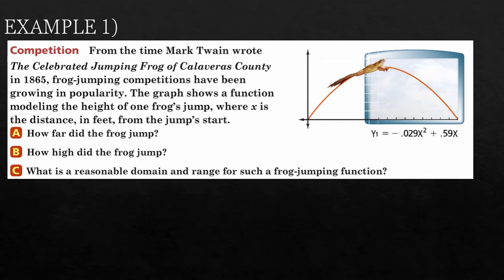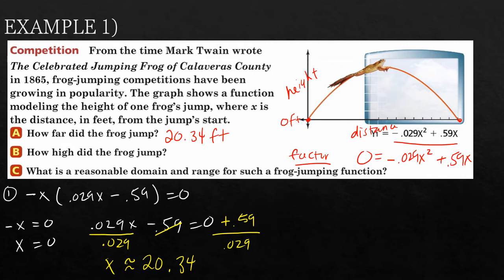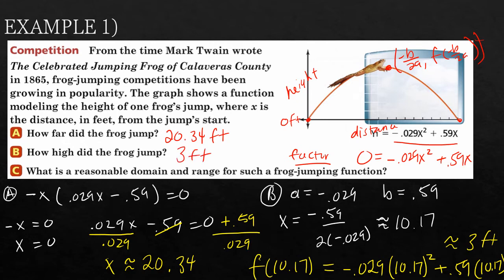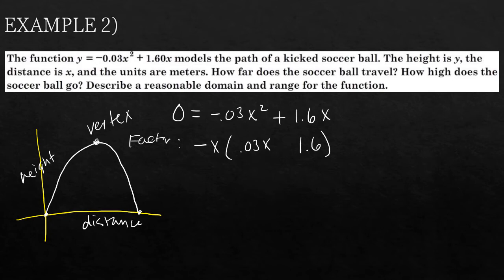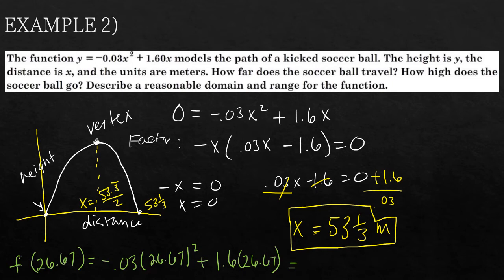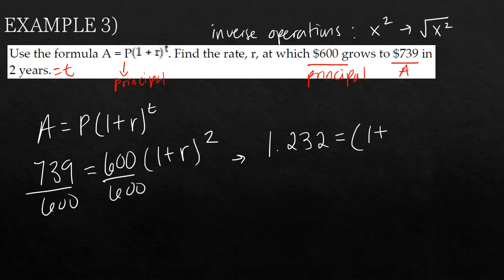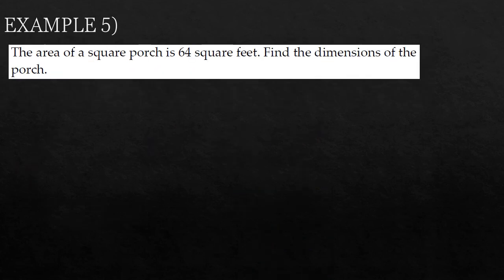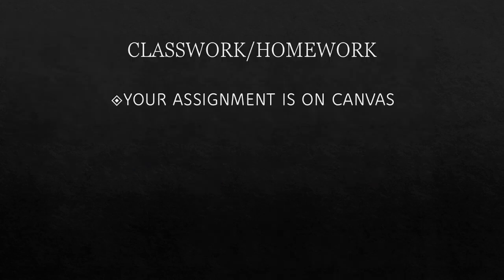5.6B NOTES USING QUADRATIC EQUATIONS